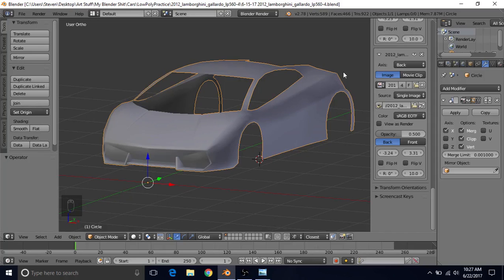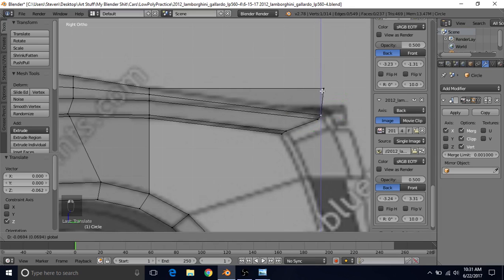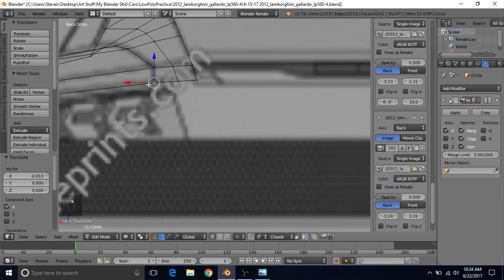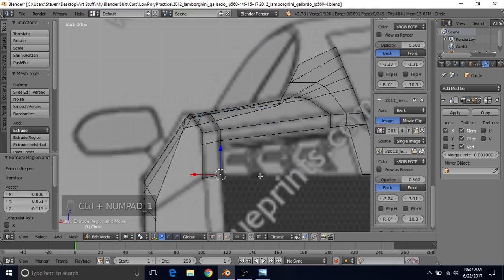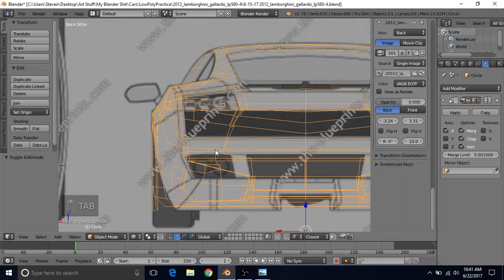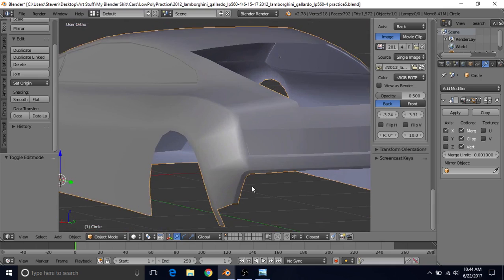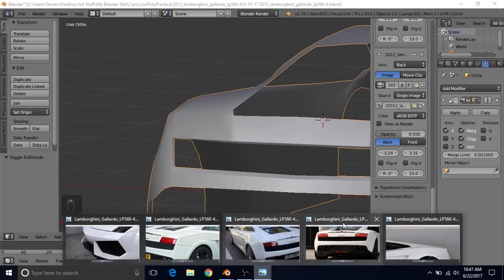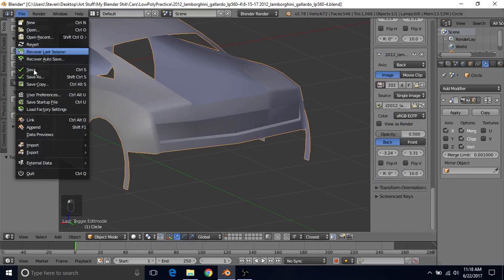Model A Lamborghini Gallardo LP560-4 in Blender - Tutorial Part 8 - Starting the Back of the Car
In this part of the tutorial, we fill in the area for the back lights as well as the hexagon mesh in the back of the car and make other adjustments to our mesh.

Image credits:

550-2 back mesh and front license plate By OSX (Own work) [Public domain], via Wikimedia Commons